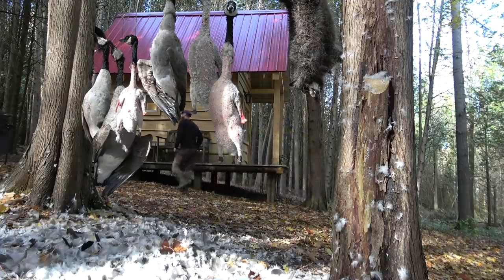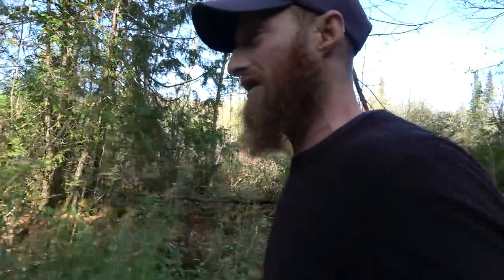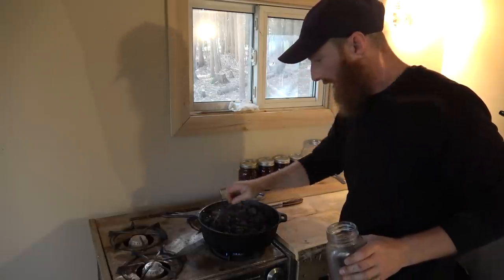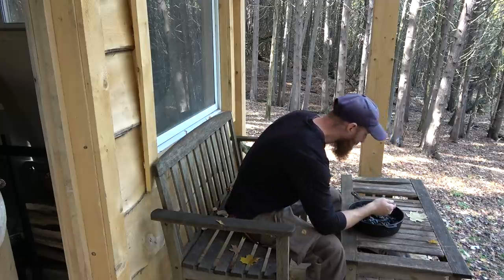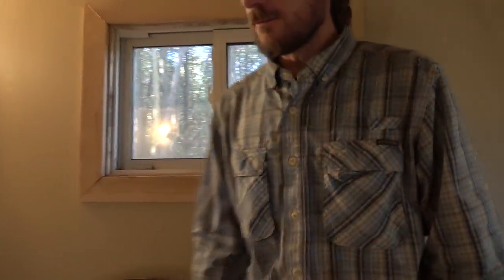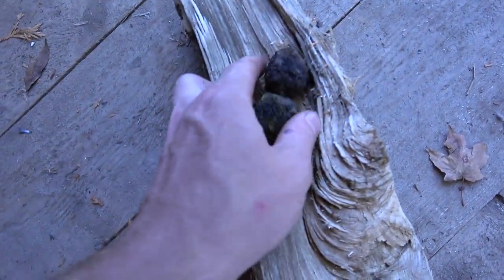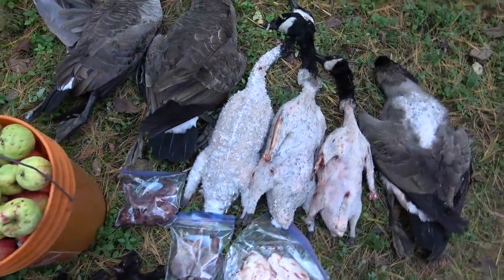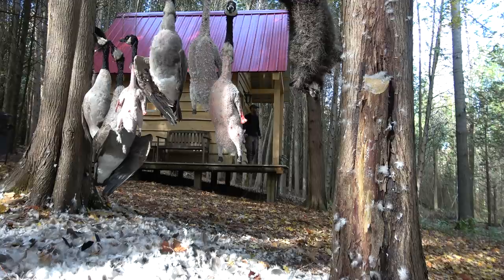AMAZING 6-Day SURVIVAL CHALLENGE in Off Grid Small Cabin (Win or Loss?) | 6 of 6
In Episode 6 of our 6-day long survival challenge, we begin, like every other day, on an archery deer hunt.  We follow this up by checking our live traps for raccoon and find some success.  The day is topped off with some fresh made apple cobbler including acorn, and maple syrup.  We do a deep clean of the cabin, and inventory all our extra wild foods which Jeremy will take home to use in his "big wild year."  As an exit meal, Steve, mushroom expert, prepares wild mushrooms, and goose medallions cooked fresh inside the cabin.  We weight ourselves to see if we've managed to balance our calories during the survival challenge. My Gear (Shop and Support)

In this 6-day long survival challenge, we test our limits, skill, and ability to maintain our body weight and thrive only eating wild foods that we scavenge, forage, collect, trap, hunt and fish, in and around the cabin.

In Episode 1 of our 6-day long survival challenge, we settle into cabin life in the woods.  First we wake up to a squirrel hunt, which was supposed to be an archery deer hunt, just without deer.  We spot a turkey, but it won't come into our mouth calls.  We give the raccoon call a try without much success either.  Afterwards, we take a walk on our 40 acres to check our baited live traps set for raccoon.  We are using a combination of haveahart-style traps and an Advanced Trap which can catch all kinds of big animals up to the size of a coyote.

We collect wild or feral apples and also show you how to prepare black walnuts for eating as a wild edible.  We finish the day off with wild apple cobbler made fresh with maple syrup and leached acorns.  This entire season is about homesteading, but we are also looking at collecting as many wild foods as possible in order to send Jeremy home with some surplus foods for his "big wild year."

We will pursue all kinds of wild animals including beaver, raccoon, skunk, whitetail deer, squirrel, possum, crow, grouse, duck, goose, pigeon, porcupine, bullfrog, fish, bear, apples, black walnuts, wild grapes, burdock roots and whatever else makes the mistake of crossing our path.

We will use a variety of tools including live traps, bows, crossbows, shotgun, and fishing rod.

Our ultimate goal of this survival challenge is to not only survive, but thrive.  We aim not to lose any body weight, but instead look at this challenge as a long term situation where calories in need to match calories out, sustainability.

Season 6 of our Wilderness Living Challenge will take place out of our homestead, off grid cabin complete with solar power, and battery bank system in order to help us make more use of the foods and resources we are able to collect.

MEDIA